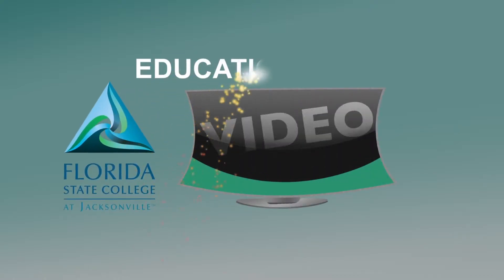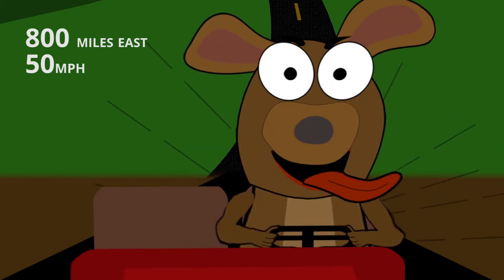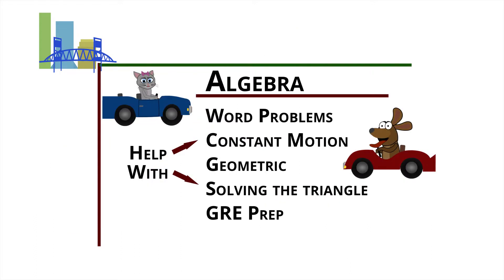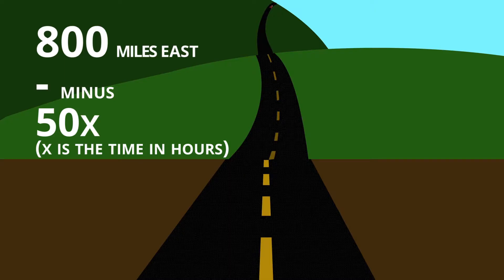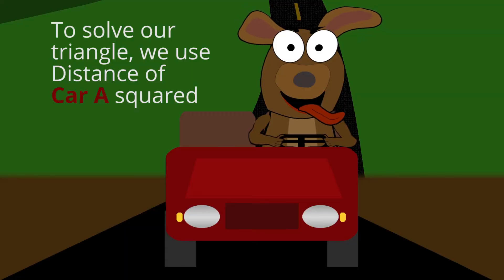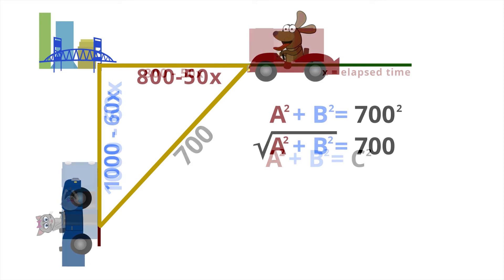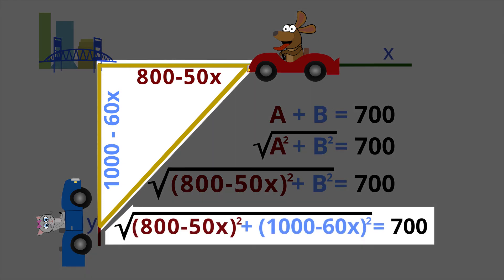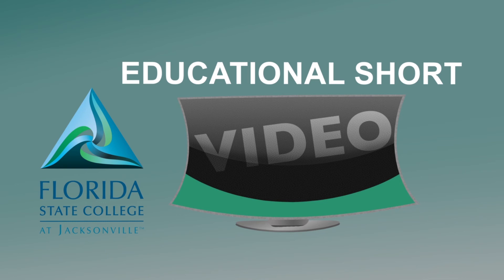FSCJ Algebra Cars and Distance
Have trouble with College Algebra or word problems?  This FSCJ tutorial will help you learn an easy way to solve for time, distance and the sides of a triangle.  Two cars are traveling to town when will they be 700 miles apart?